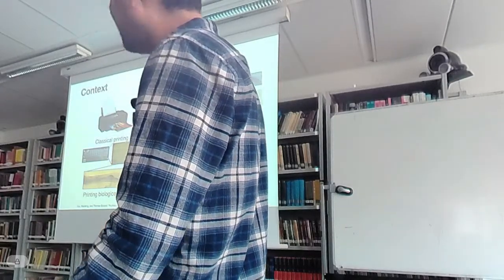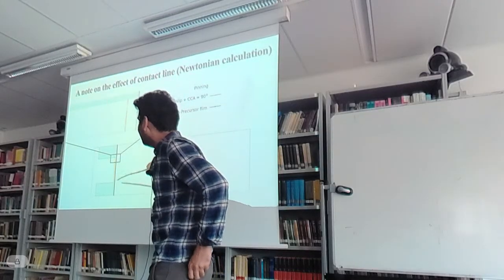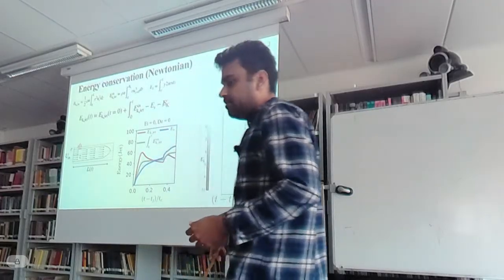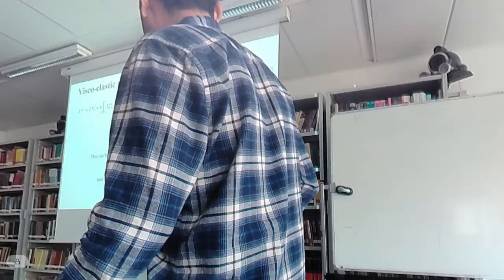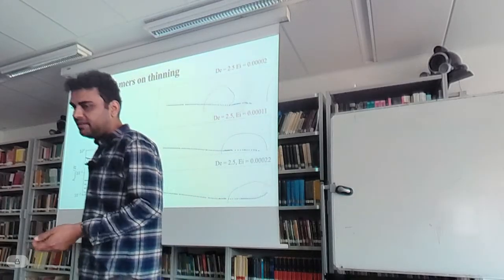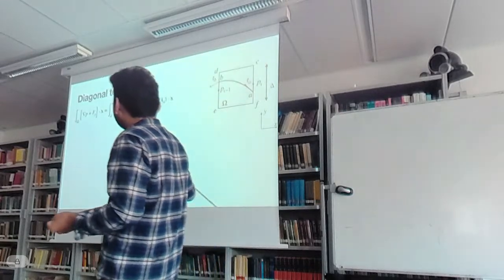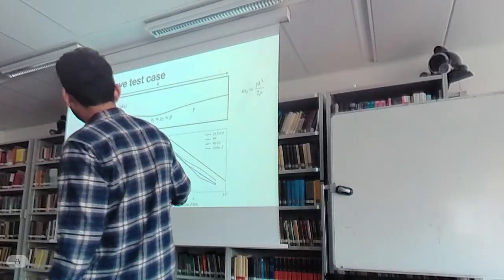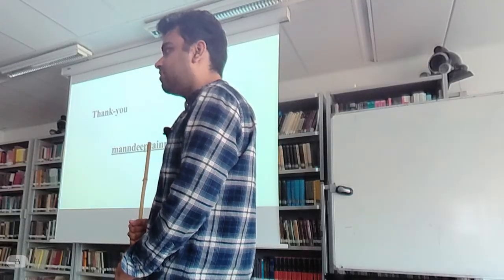Mandeep Saini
Numerical simulations of inkjet printing

Inkjet printing presents a range of fascinating and challenging fluid dynamics problems, as highlighted in [1]. In this talk, we focus on two such problems: 1. the breakup of liquid jets into droplets, and 2. the development of a mass- and momentum-conserving numerical method for simulating Marangoni flows. Both studies use the Basilisk solver.

In the first problem, we examine how the polymer additives in the jetting fluid influence jet breakup and droplet formation. In particular, we investigate the effect of polymer additives in suppressing the formation of satellite drops. Our results show that the addition of small concentrations of polymers can lead to the suppression of satellite droplets. However, if the polymer concentration increases beyond a certain limit, the jet breakup is impeded altogether. To predict the transitions between these regimes, we develop simplified models based on slender-jet theory. The second problem concerns the development of a numerical method that conserves mass and momentum while accurately simulating Marangoni flows—phenomena that arise during droplet evaporation in inkjet printing. We extend the integral formulation approach of [2] into a Volume of Fluid (VOF) framework for interface capturing. Three schemes are proposed, differing in how they compute interface geometry—curvature, tangent vectors, and surface fractions—from the VOF field. These include: a. Coupled Level Set Volume of Fluid (CLSVOF) method using a signed-distance function coupled with VOF, b. a Height Function (HF) method relying on height functions derived from VOF, and a Height Function to Distance (HF2D) method using a signed-distance function reconstructed from the height functions. Each scheme is rigorously validated with benchmark problems.

[1] Lohse, Detlef. "Fundamental fluid dynamics challenges in inkjet printing." Annual review of fluid mechanics 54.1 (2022): 349-382.

[2] Abu-Al-Saud, Moataz O., Stéphane Popinet, and Hamdi A. Tchelepi. "A conservative and well-balanced surface tension model." Journal of Computational Physics 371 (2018): 896-913.